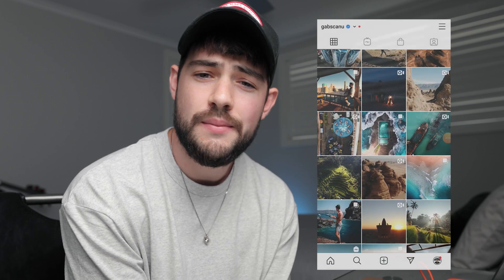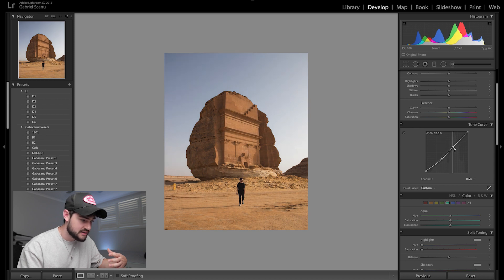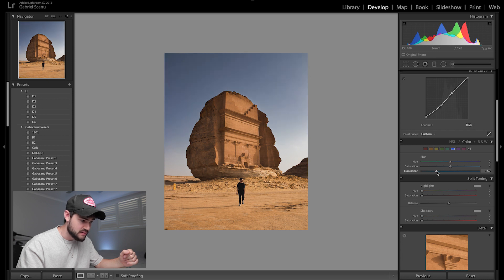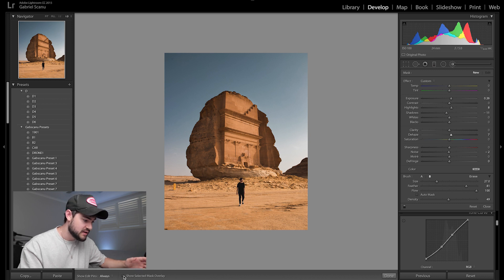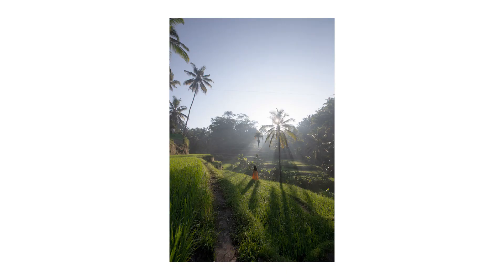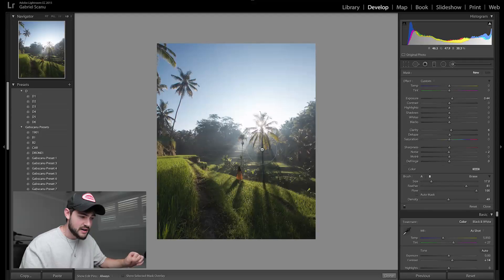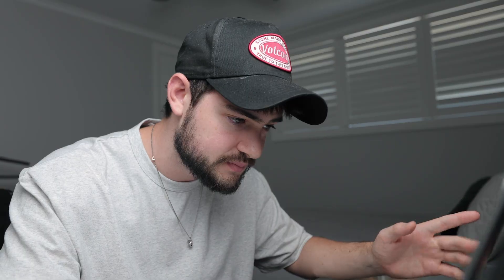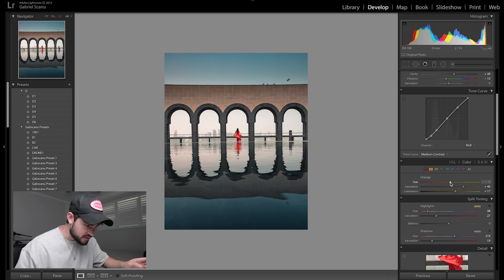HOW TO EDIT INSTAGRAM PHOTOS: Lightroom Editing Tutorial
HOW TO EDIT INSTAGRAM PHOTOS USING LIGHTROOM

MAIN GEAR
ACTION CAM
CAMERA BAG

MOBILE GEAR
MOBILE CAGE
ANAMORPHIC LENS

OTHER GEAR
BEST LENS
TELE LENS
B-ROLL KING
BACKUP DRONE
DRONE FILTERS
MINI TRIPOD
CINEMA CAM

LIGHTS
MAIN LIGHT
LIGHT STAND
APUTURE MC
BASIC SOFTBOX

DESKTOP
WIRELESS CHARGER